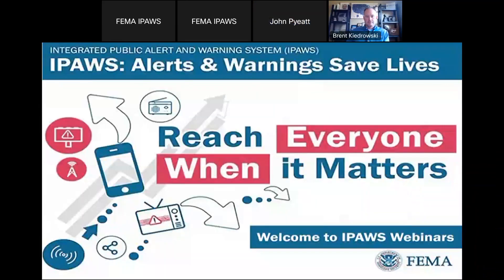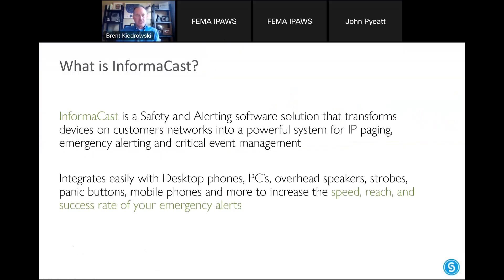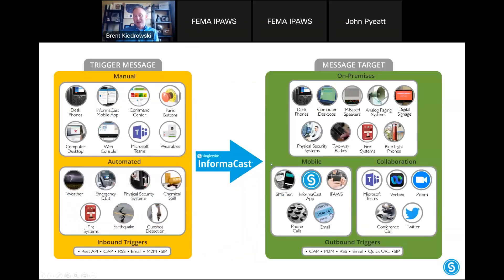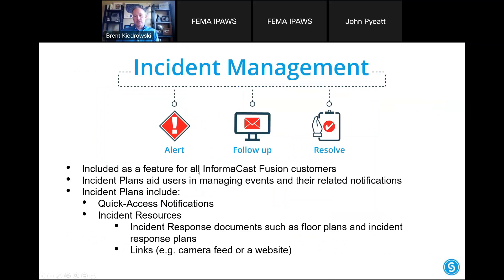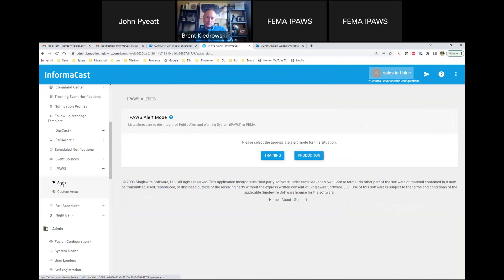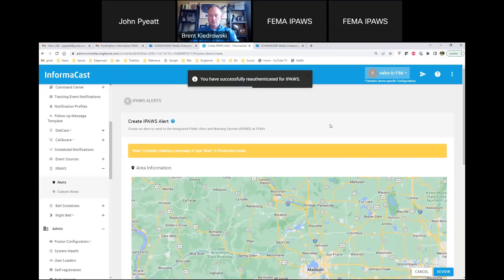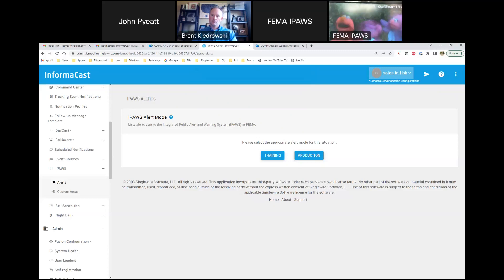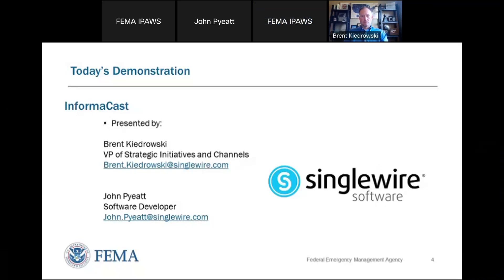Singlewire – InformaCast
Singlewire demonstrates their IPAWS alert origination software called InformaCast. An alert is sent to the test environment at the IPAWS Technical Support Services Facility.